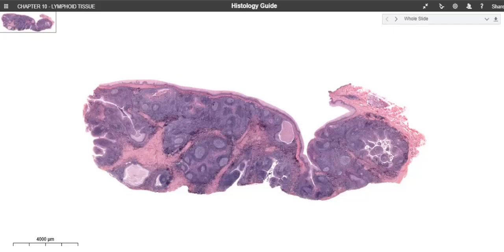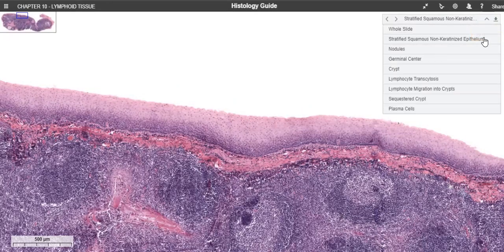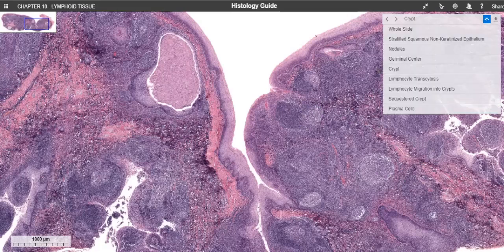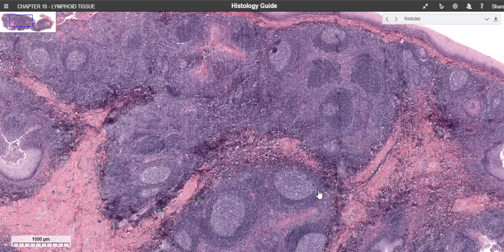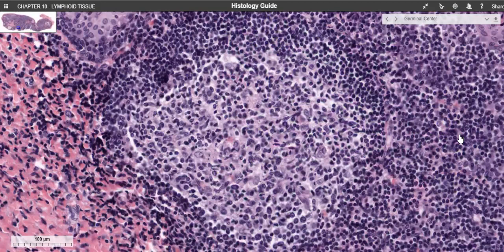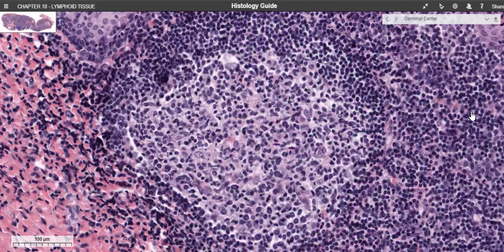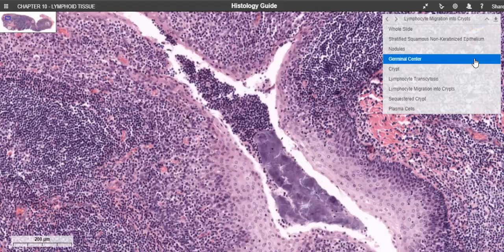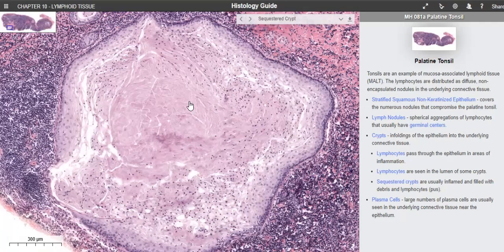Histological organisation of palatine tonsils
Here I have done the histogical organisation of the palatine tonsil